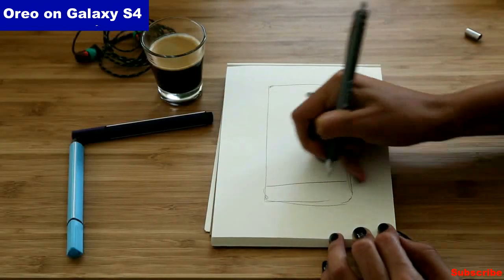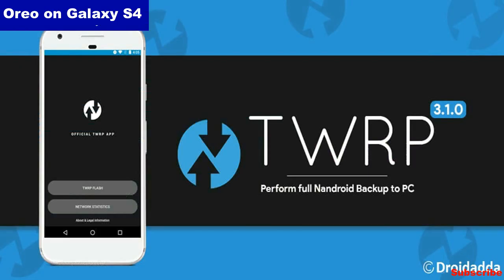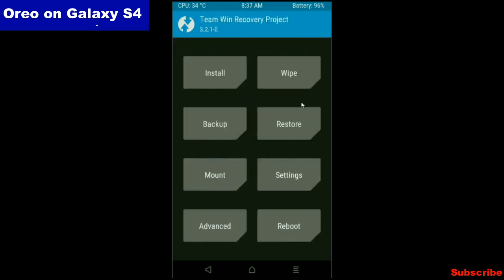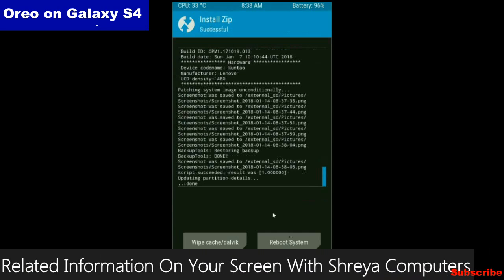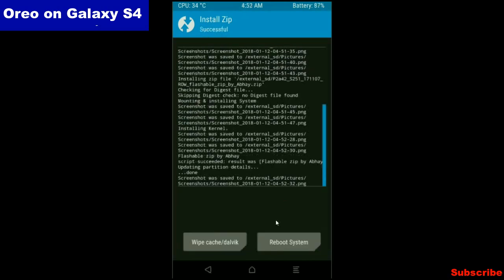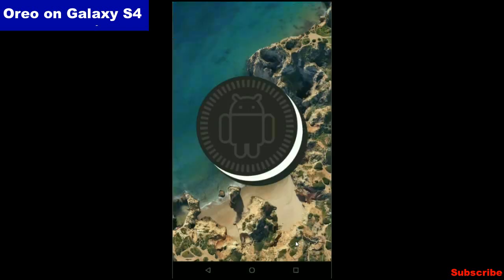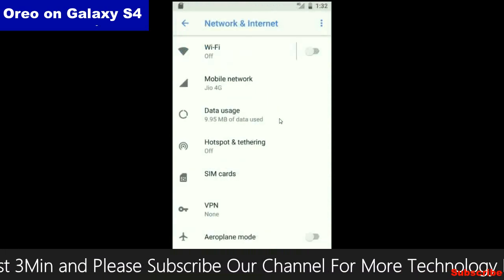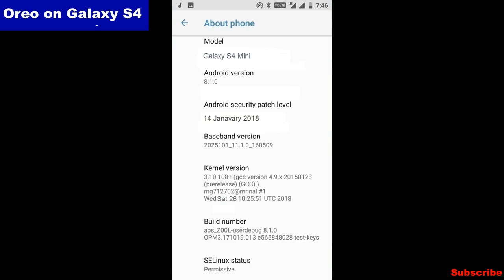How to Update Android Oreo 8.1 in Samsung Galaxy S4 Mini(Lineage OS 15.1)Install and review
how to install android oreo 8.1 on samsung galaxy S4mini, I9190 Galaxy S IV mini, I9190 Galaxy S4 mini Duos with dual-SIM card slots, (serranodsdd), (serranovelte), Device model, official stable final version lineageos15.1, volte software upgrade, stock firmware flashing tutorial, upgrade nougat to oreo, OTA updates, Steps, Guide, Download NCS

How to Install Lineage OS 15.1 for Samsung Galaxy S4 Mini (Android 8.1 Oreo)
Post last updated on 9th February 2018: Samsung launched the Samsung Galaxy S4 Mini on May 2013. The phone came out of the box with Android 4.2.2 Jelly Bean and later upgraded to Android 4.4.2 Kitkat. In this guide, we will help you to install the latest Lineage OS 15.1 for Galaxy S4 Mini (All Variant).

LineageOS is based on the Android Open Source Project with extra contributions from many people within the Android community. It can be used without any need to have any Google application installed. Linked below is a package that has come from another Android project that restores the Google parts. Lineage OS does still include various hardware-specific code, which is also slowly being open-sourced anyway.

PRE-REQUISITE:

    This will work on Galaxy S4 Mini (Don’t Try this on Any other device):

Steps to Install Lineage OS 15.1 For Galaxy S4 Mini (All Variant):

    First of all, install TWRP Recovery on Galaxy S4 Mini